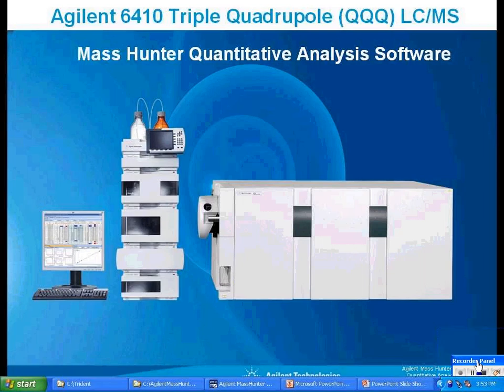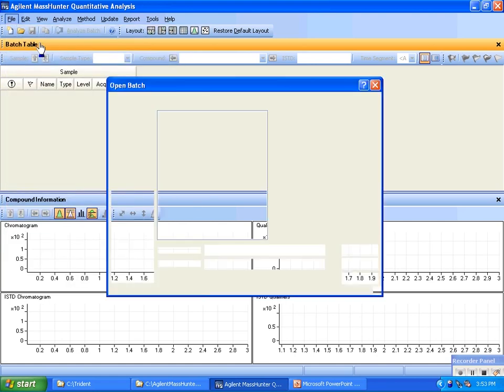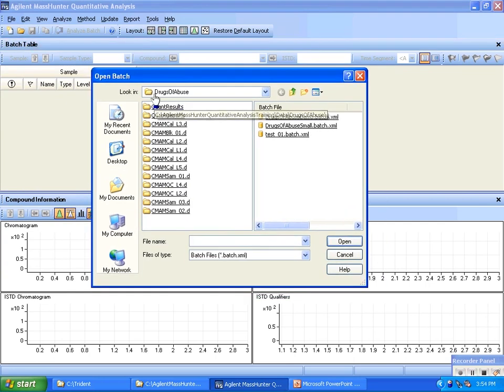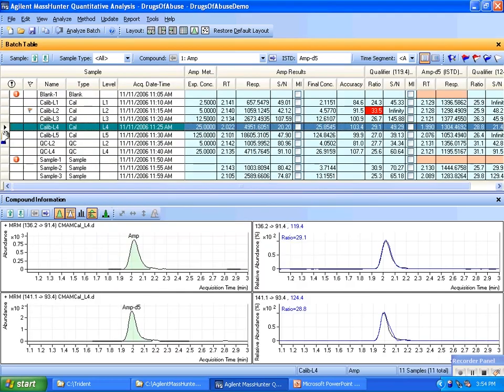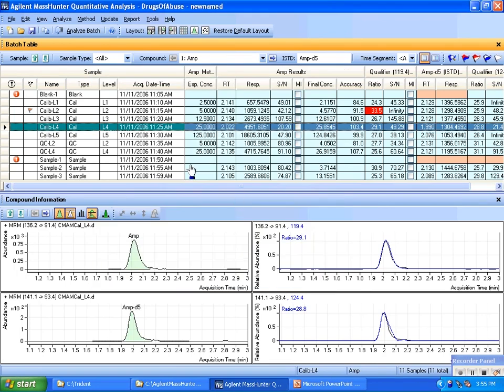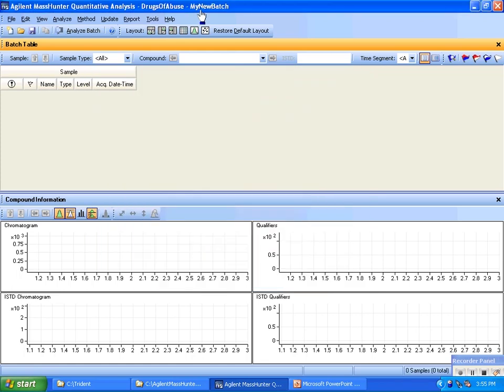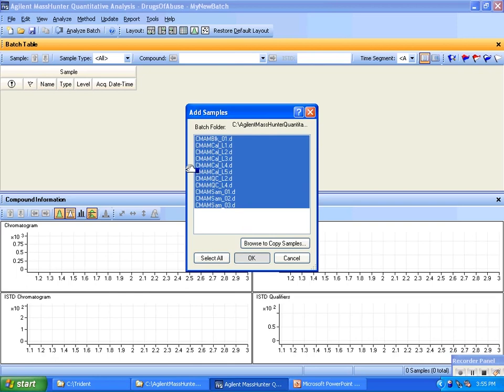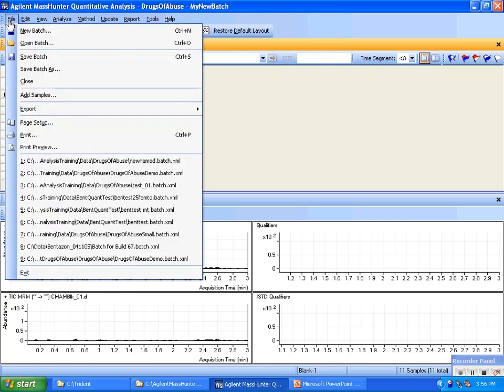Batch-at-a-Glance - Batch Open - Starter